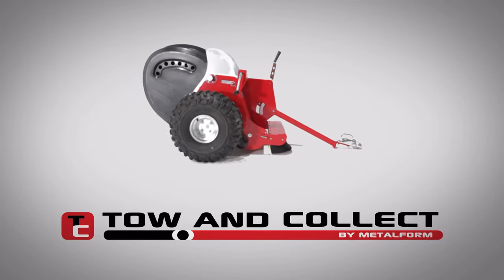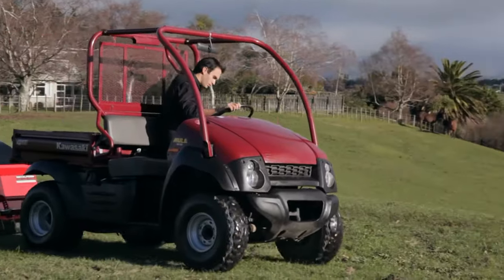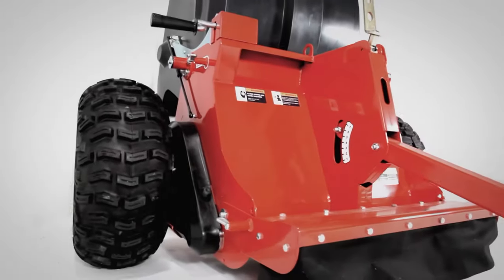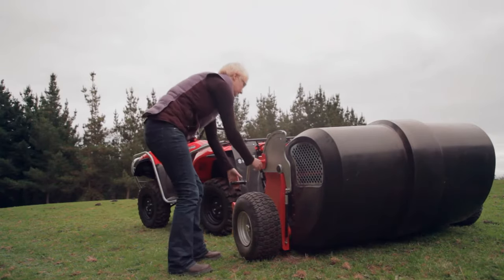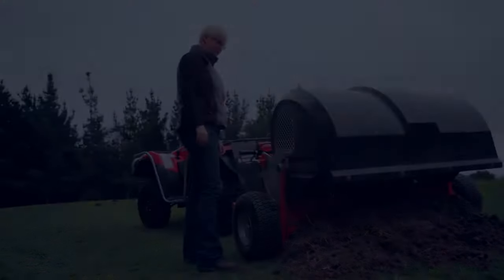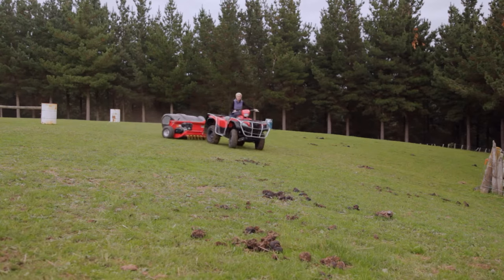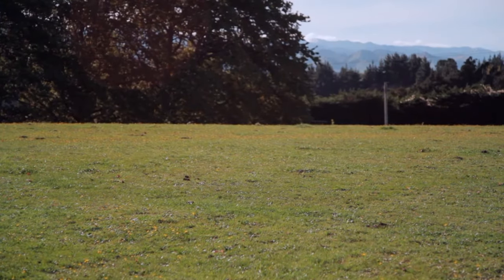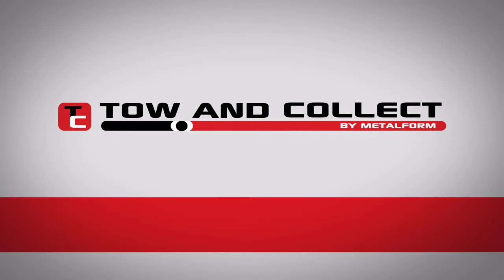Tow and Collect | Manure Collector, Pasture Cleaner, Goose Poop Sweeper & Poo Collector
Tow and Collect | The Horse Poo Collector, Goose Poop Sweeper, Horse Manure Collector, Alpaca Manure sweeper is the best way to clean your pasture and fields by simply towing behind an ATV or quad bike. Clean Pastures = healthy animals. It is much faster than a paddock vac as no stop/starting is required.